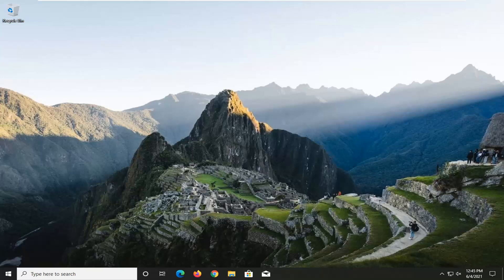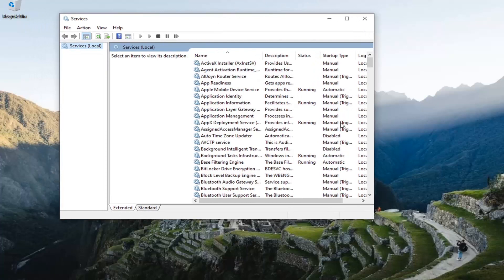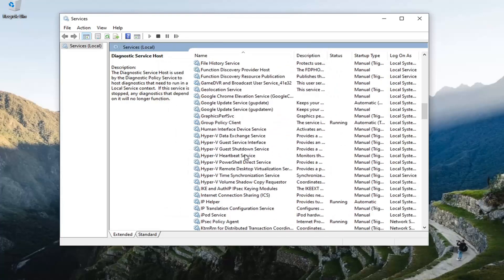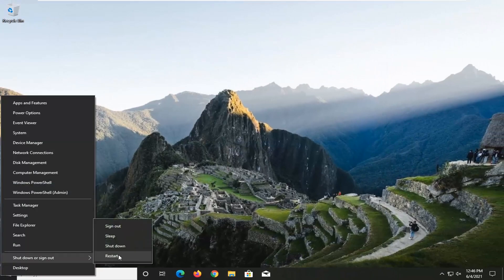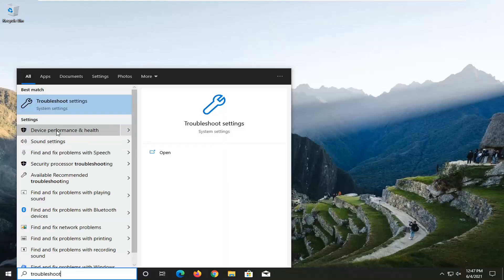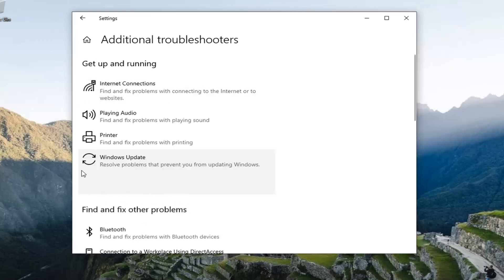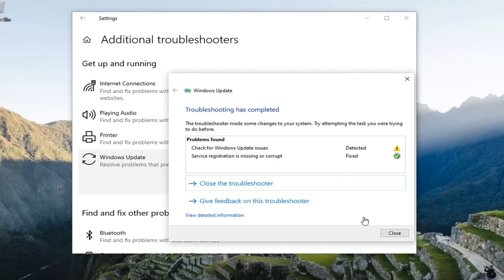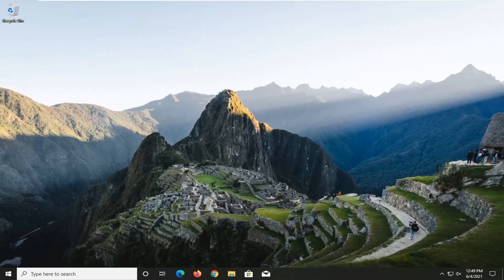How to Fix svchost.exe High CPU Usage in Windows 10 [Solved]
Svchost.exe is a generic and legitimate Windows process that loads several other critical services for proper Windows operation. But in several cases users are complaining that Svchost.exe is hogging their CPU or Memory  resources without obvious reasons e.g. at moments when the user doesn't run any programs.

According to Microsoft, svchost.exe is a generic host process name for services, which run from dynamic-link libraries. Microsoft has moved all functions of Windows services into dynamic-link library files (the .dll file).

When your computer goes into crashing or slow performance, the first thing many people would do is to check the CPU usage in task manager. To your surprise, you find that in task manager, there is a kind of Service Host—Svchose.exe that hogs your much CPU usage on Windows 10.